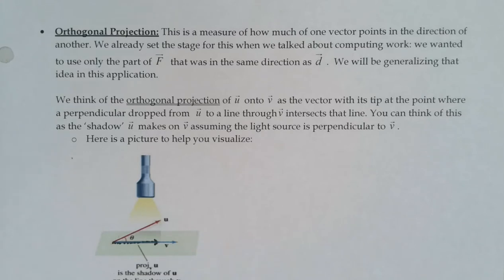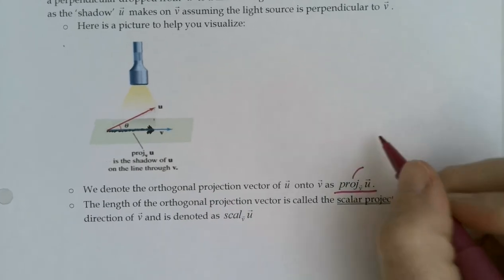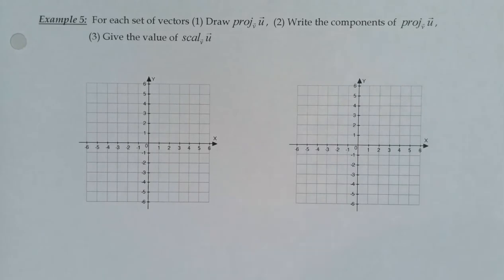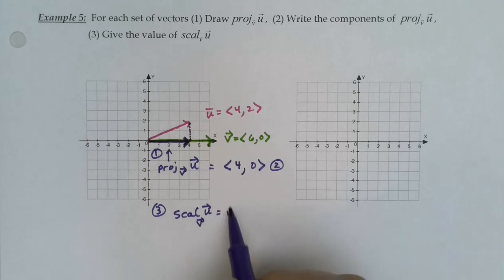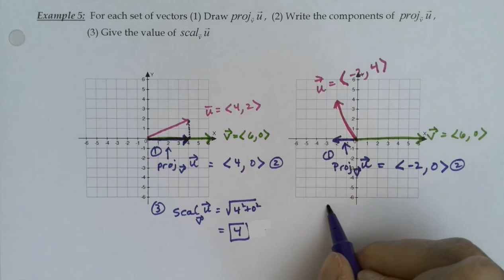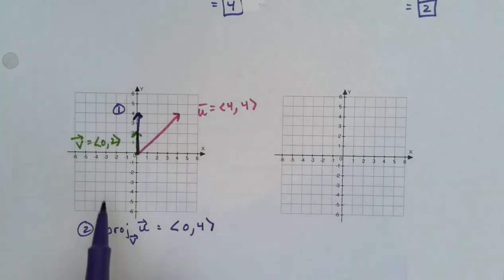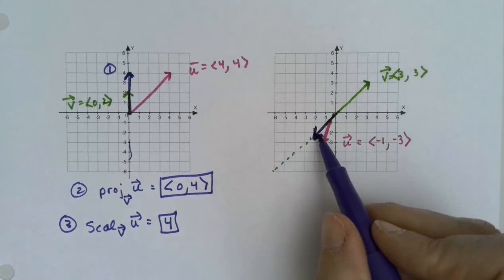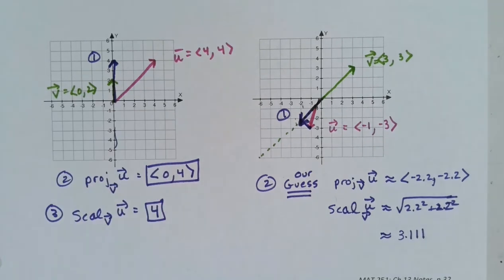MAT 251 13.3 Lecture Video 1 (FA19)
Orthogonal projections, Example 5 from 13.3 Notes